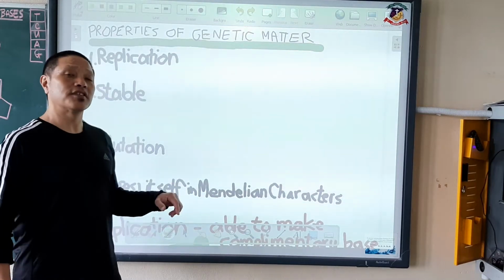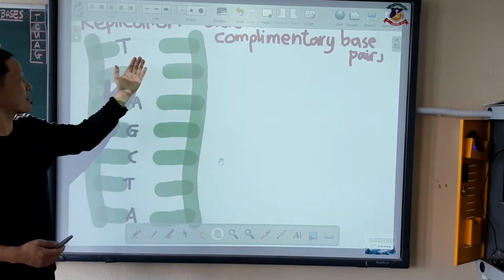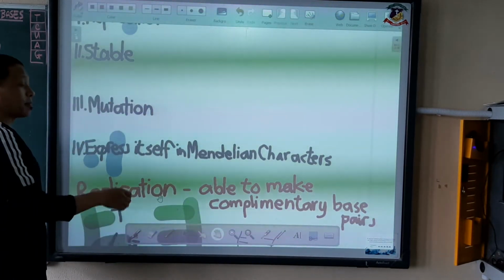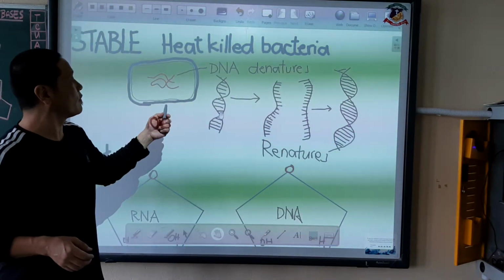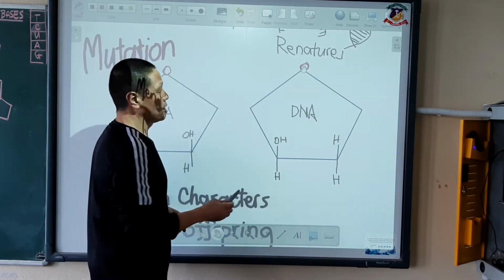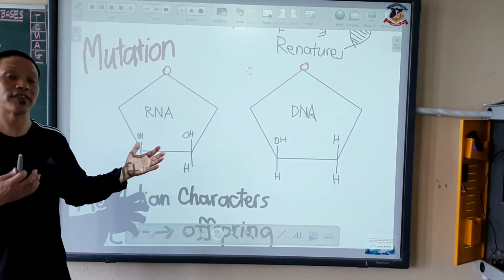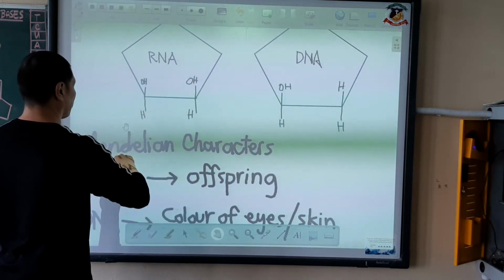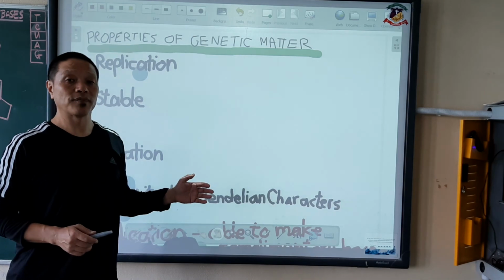St. Augustine's School, Kalimpong.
Class - 12, Biology,  Topic  -  GENETIC MATTER   properties.